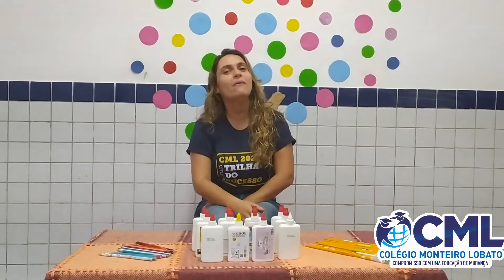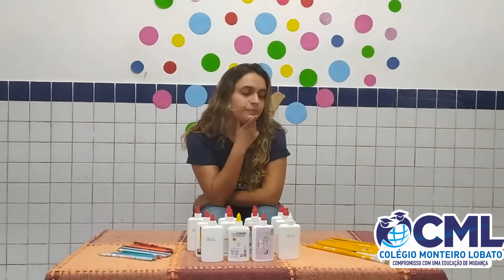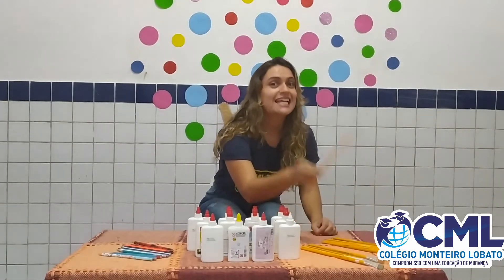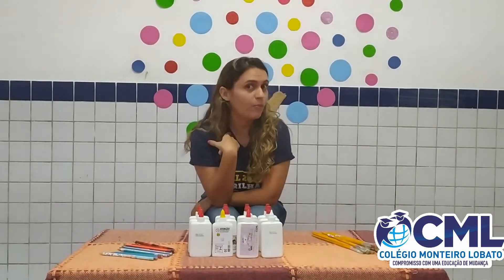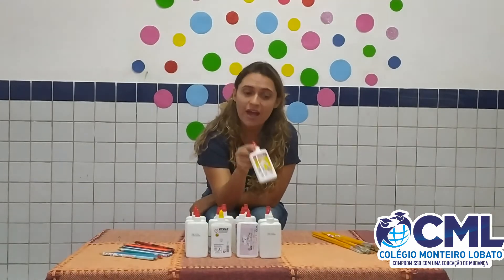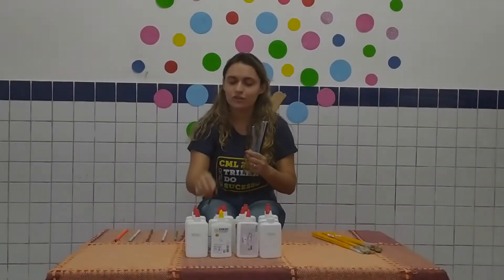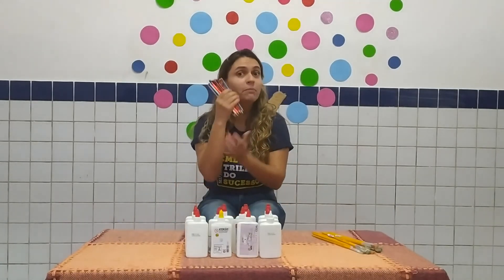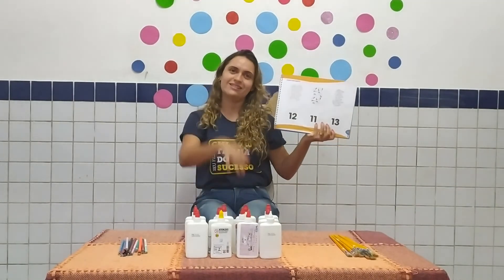Inglês - Nível III - CML.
Educação Infantil do Colégio Monteiro Lobato.